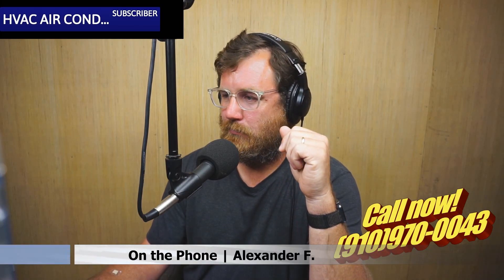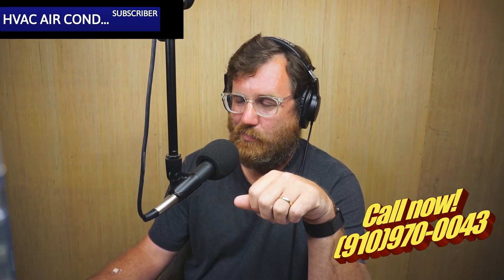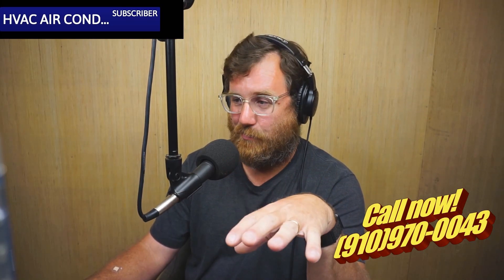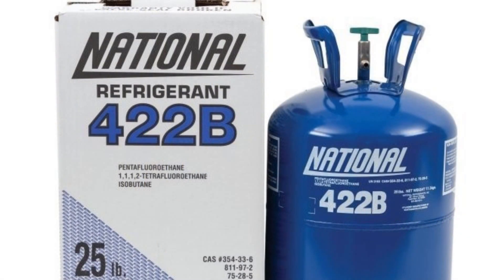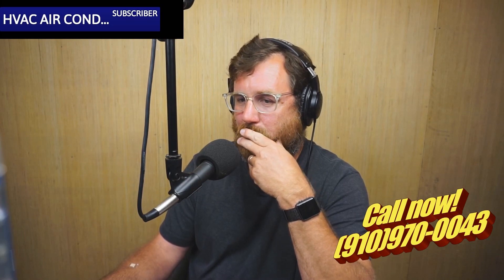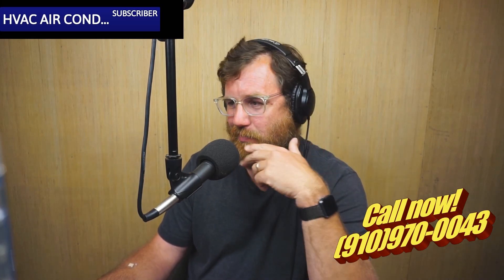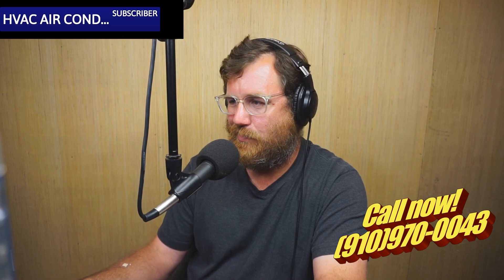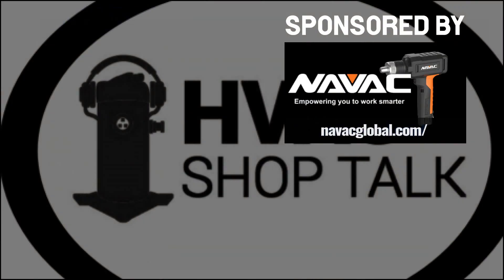How Well Does R422B Work?